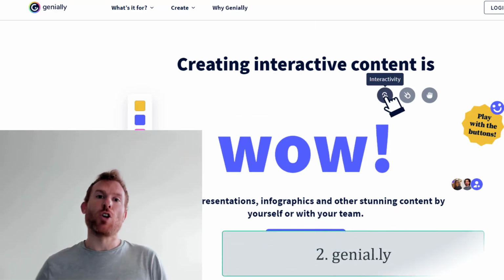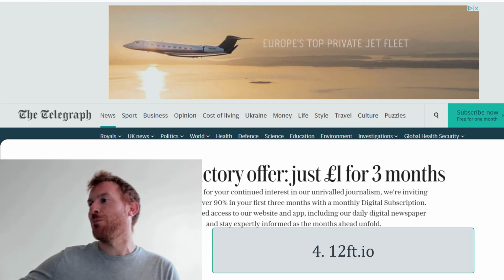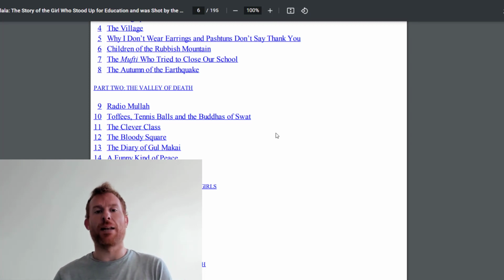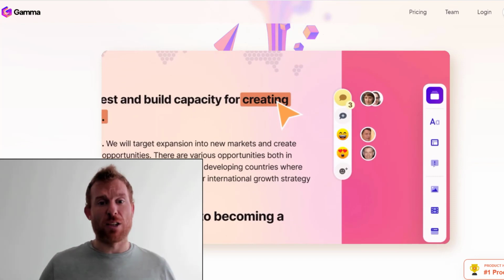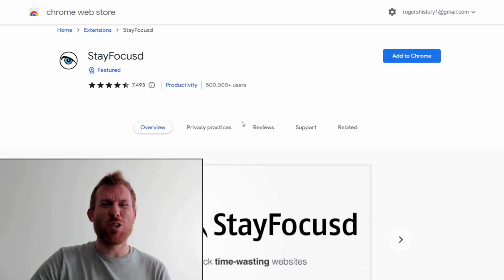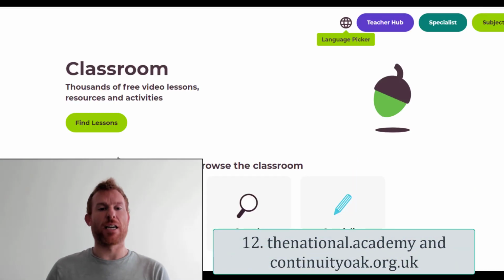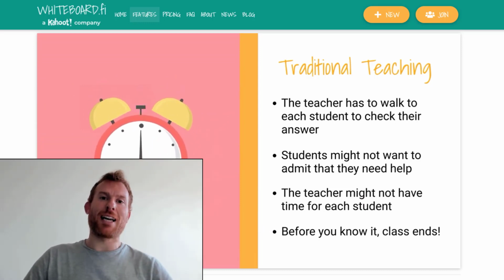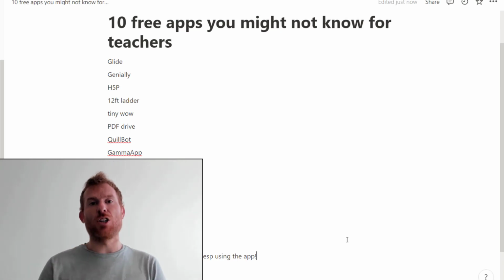15 free apps for teachers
15 free apps and websites for teachers to make life that bit better!